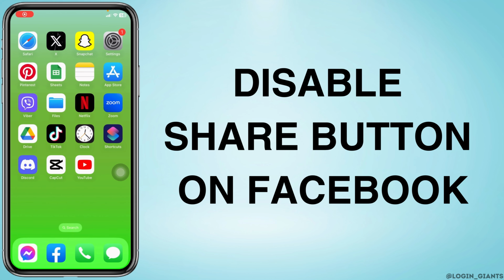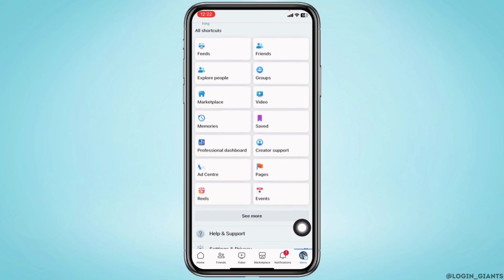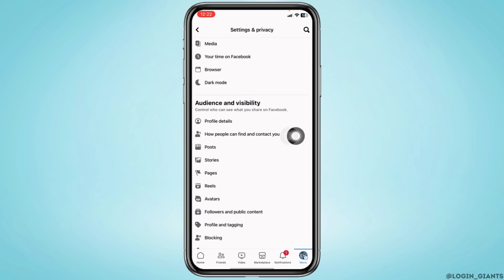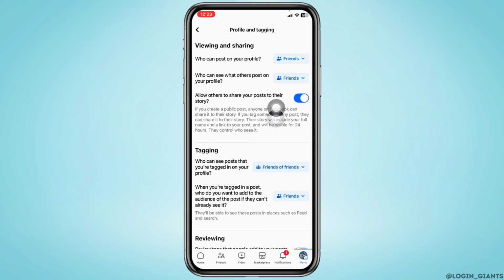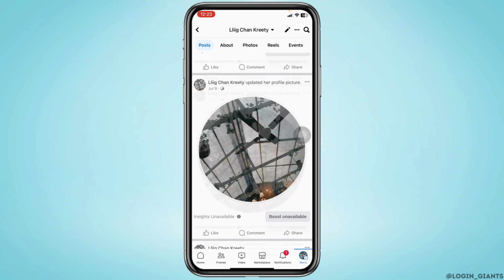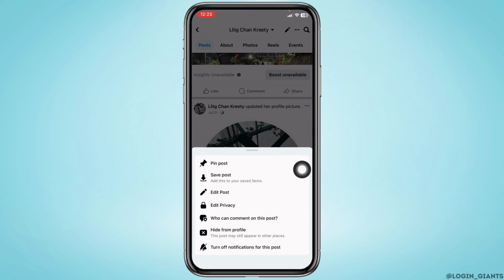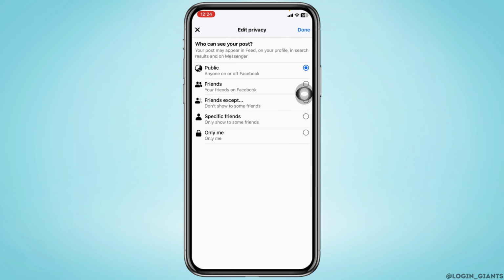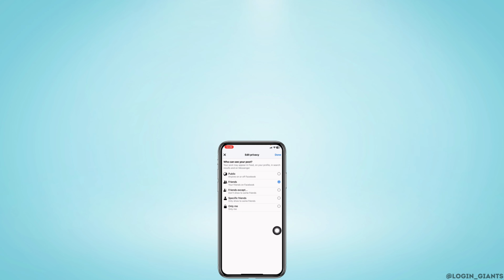How To Disable Share Button On Facebook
🛡️ Greetings, Facebook Users! Concerned about the privacy of your posts and stories? Learn how to take control by Disabling the Share Button on Facebook. In this comprehensive guide, we'll walk you through the steps to ensure your content remains within your circle.

🔒 Locking Down Your Content: Disabling the Share Button:

📌 Have you explored Facebook's privacy settings? Share your thoughts on controlling your content in the comments below.

📱 Let's dive in:

0:00 - Greetings, Facebook Users!
0:05 - Step-by-Step: How to Disable Share Button on Facebook Posts and Stories